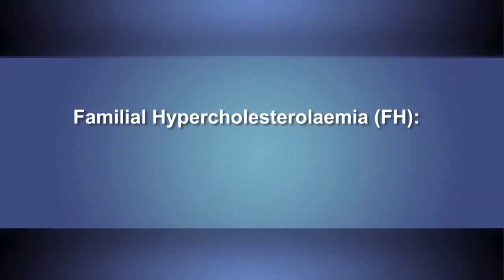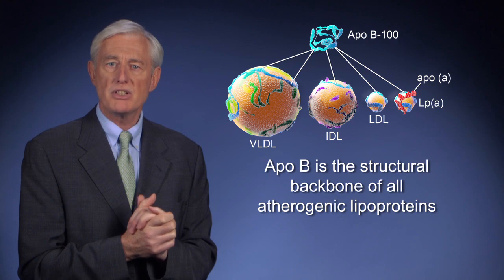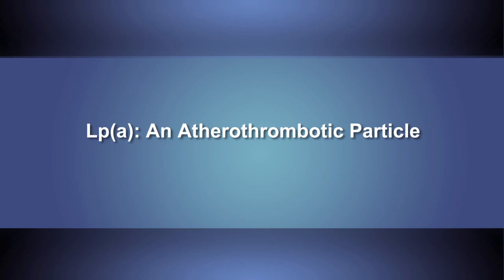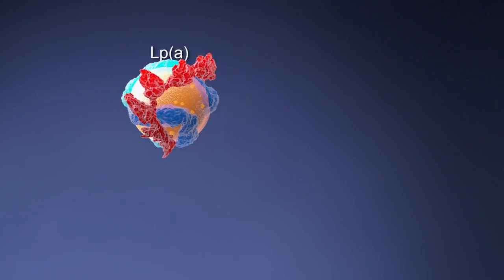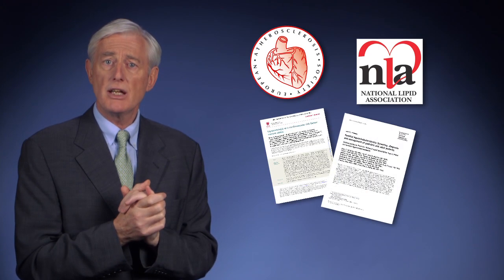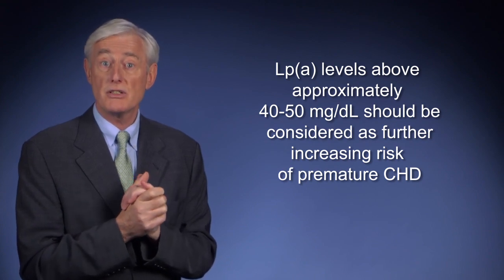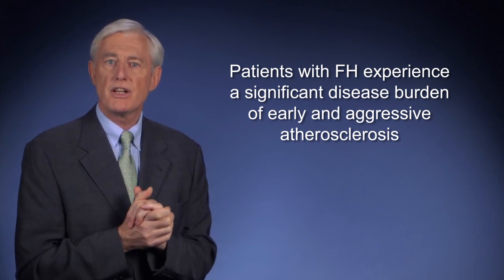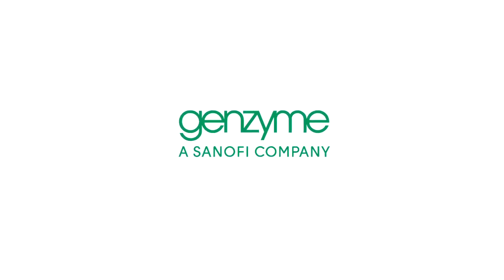Familial Hypercholesterolemia (FH): The Contributions of Apo B, LDL, and Lp(a)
In this educational video, Dr. John Chapman describes the science of the genetic lipid disorder, FH (familial hypercholesterolemia), which can lead to extreme levels of LDL particles, and early, aggressive coronary heart disease.  Dr. Chapman describes  the role of Apo B, a protein that provides the structural core of particles called lipoproteins, such as LDL and Lp(a), which transport lipids such as cholesterol through the bloodstream, to artery walls.